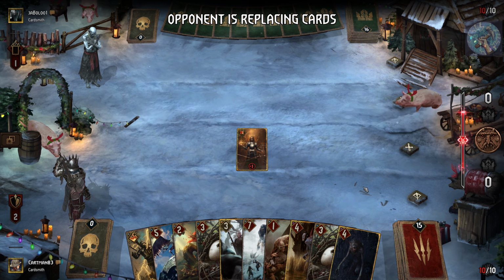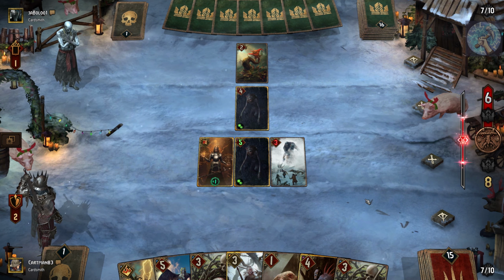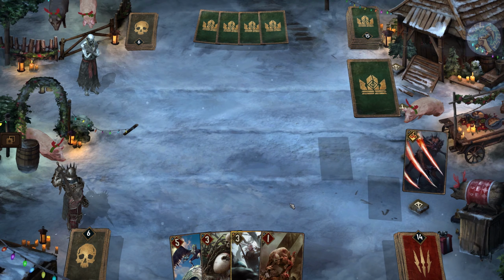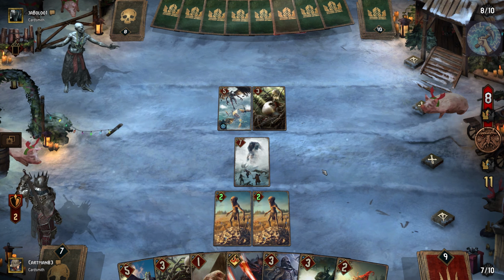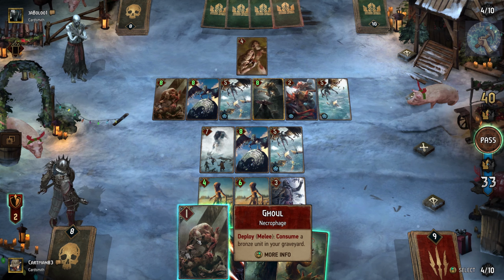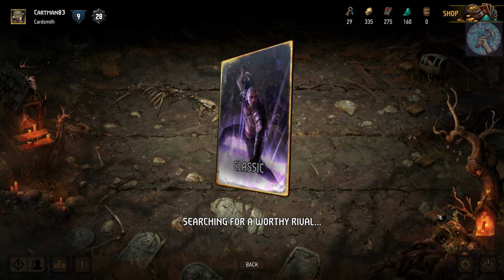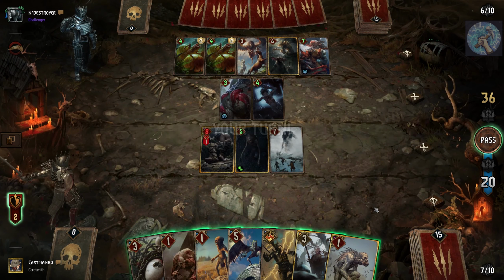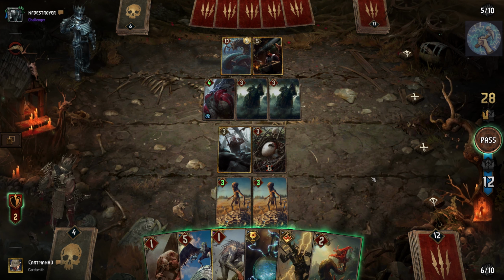Toss A Card To Your Witcher - Gwent: The Witcher Card Game - Online Matches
I've been meaning to try this game out for a while. I loved playing Gwent when it was a minigame in The Witcher 3, and this standalone game is really good!